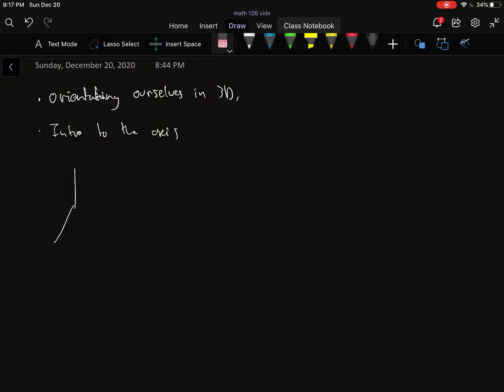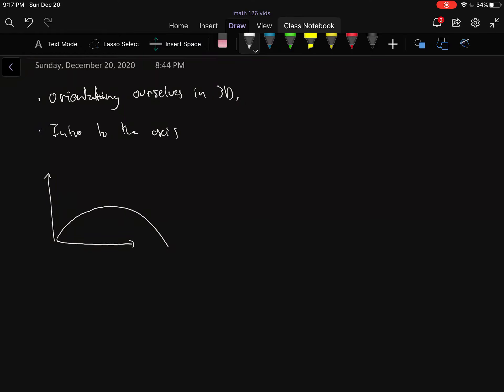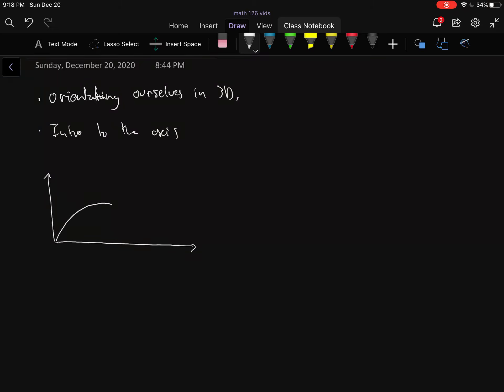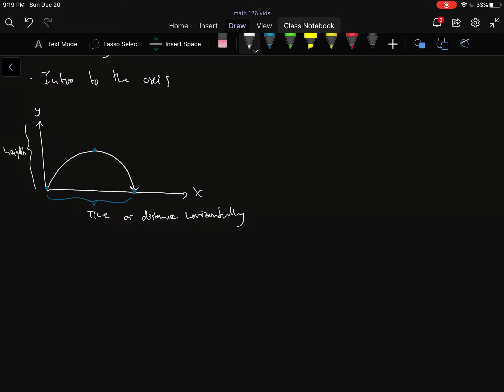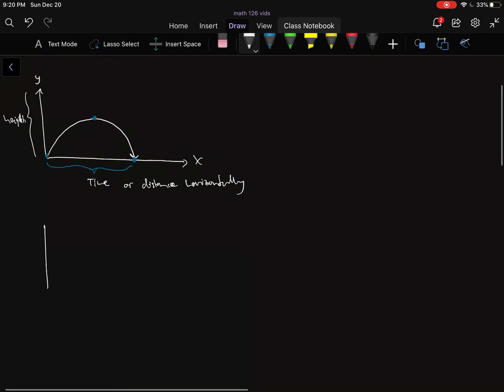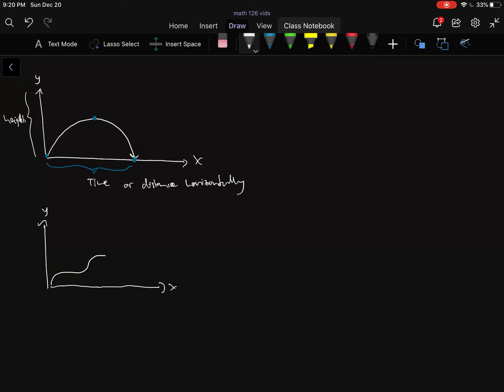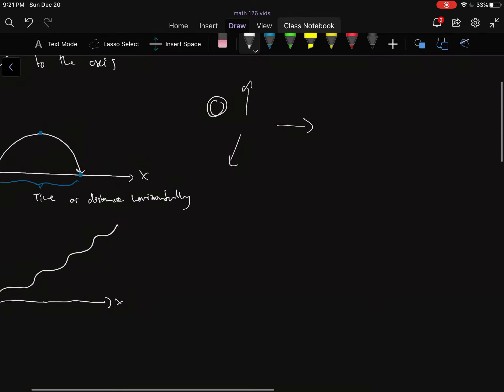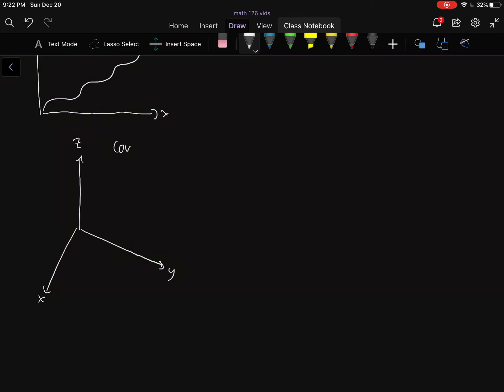Intro to 3D Math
An introduction to 3D Math, in this video I introduce the 3D axis and attempt to explain how to think about objects in 3D space

This is the first video in the 3D Calc series and this series follows the Math 126 curriculum taught at UW.